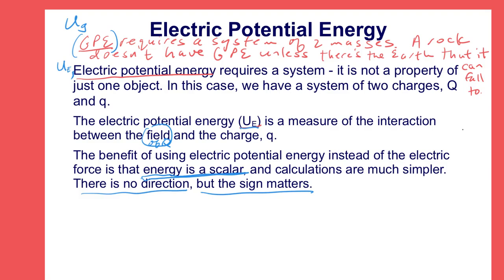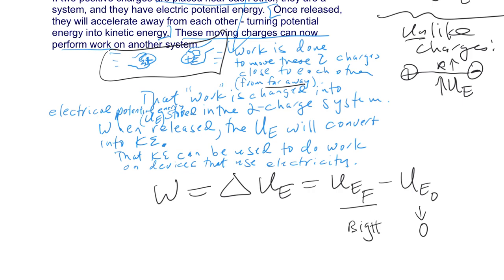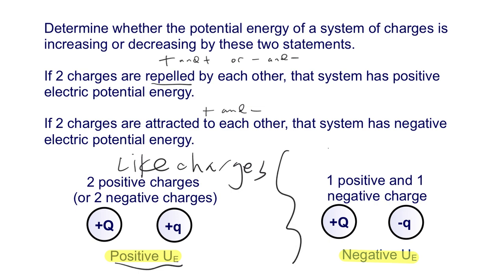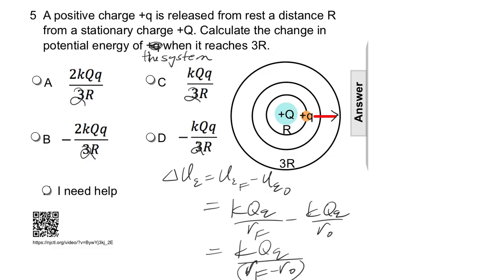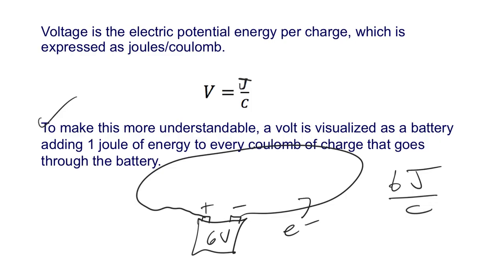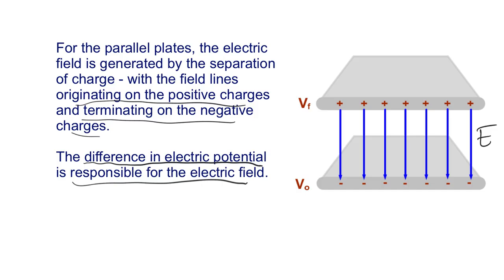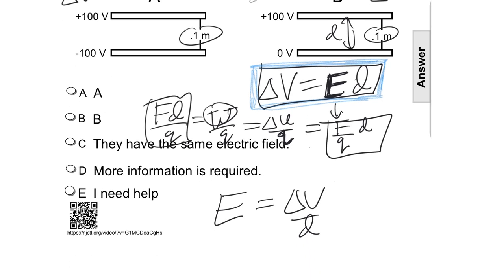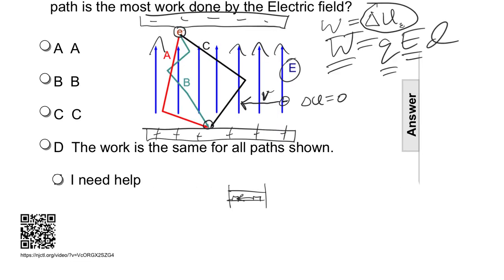Electric PE and voltage SG Noyes Explains video